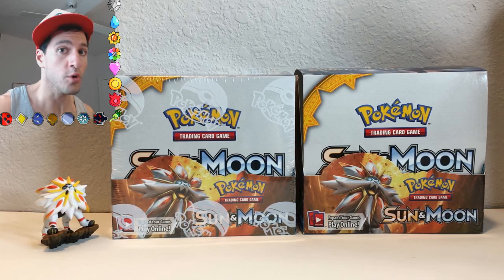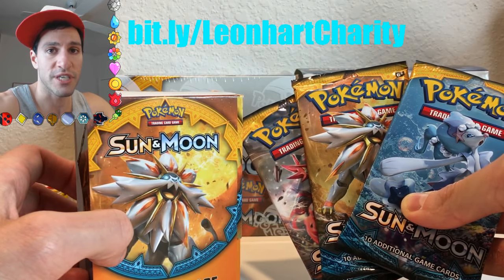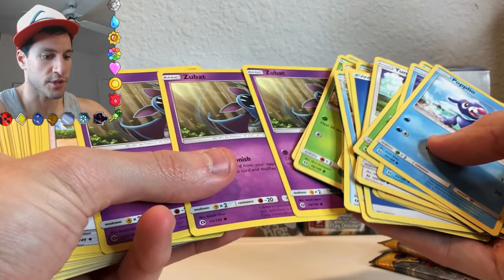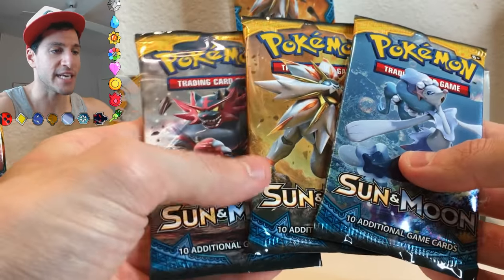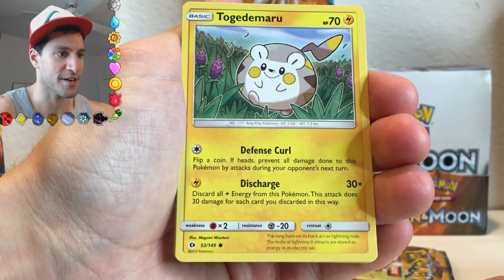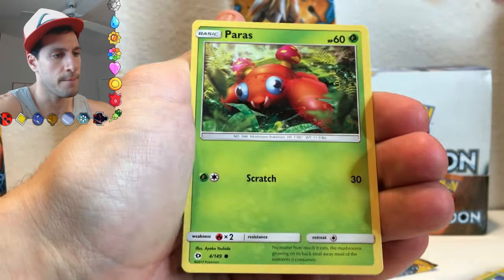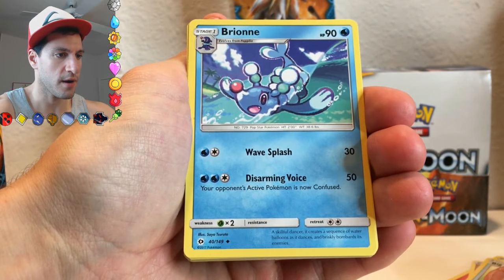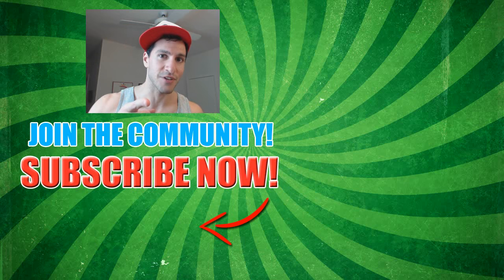SUN AND MOON CARDS! OPENING 3 POKEMON SUN AND MOON BOOSTER PACKS! - POKEMON TCG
Pokemon Sun and Moon Cards are here! I'll be opening 3 Pokemon Sun and Moon Booster Packs with a holographic card pull! This is a early opening of the new English Pokemon Card Series Sun and Moon officially being released in February! Pokemon Sun and Moon English Card Series contains new Pokemon GX Cards and brand new Hyper Rare Cards! Pokemon Sun and Moon Base set takes place in the Alolan Region and will be the next generation of Pokemon TCG Cards series.

$100 1ST EDITION RARE OLD SCHOOL POKEMON CARD BOOSTER PACKS OPENING!

Vintage Pack Pulled! Opening $50 of Pokemon Mystery Power Boxes! First Ever On YouTube!